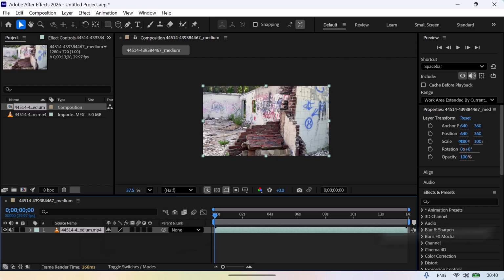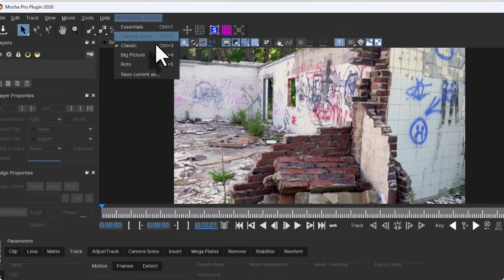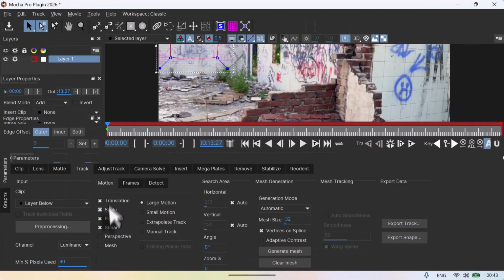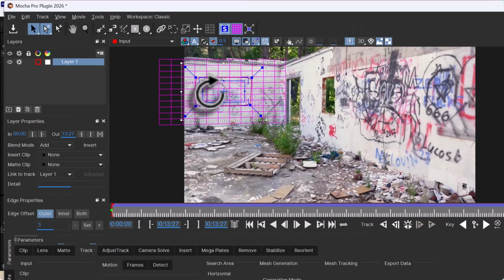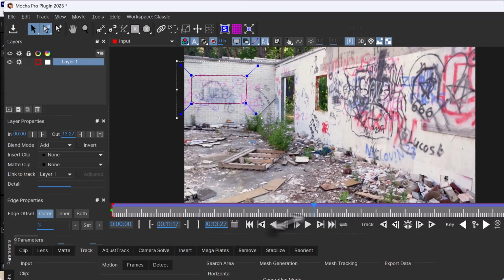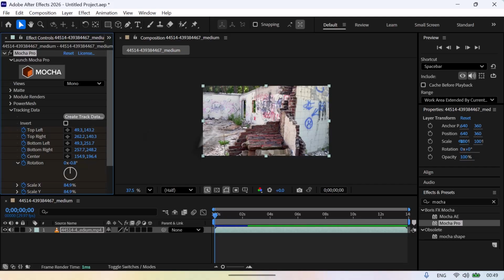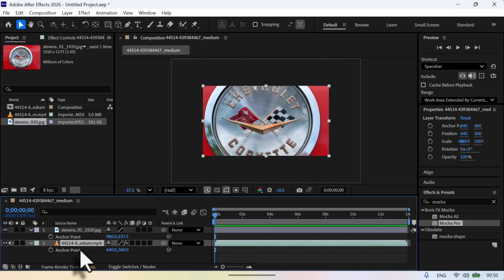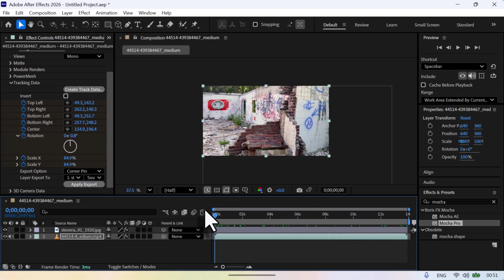After Effects Tracking for Beginners (Mocha AE Tutorial) | Track ANY Object Easily!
Learn how to track objects in After Effects using Mocha AE - even on complex surfaces like walls, graffiti, and broken textures!

In this beginner-friendly tutorial, you'll discover:
✔ How to use Mocha AE inside After Effects
✔ Planar tracking explained simply
✔ How to track logos onto surfaces (like walls, floors, etc.)
✔ Fixing bad tracking & common mistakes
✔ Making your tracking look realistic

Whether you're creating VFX, motion graphics, or YouTube edits, this skill is essential 🔥

💡 By the end of this video, you'll be able to track and attach ANY object professionally!

⏱ Timestamps
00:00 Intro
00:30 What is Mocha AE
01:30 Importing footage
03:00 Planar tracking basics
06:30 Tracking the wall surface
10:00 Applying the logo
13:00 Final result

🎬 Software Used

Mocha AE (Built-in)

Learn editing, VFX, and pro techniques step-by-step!